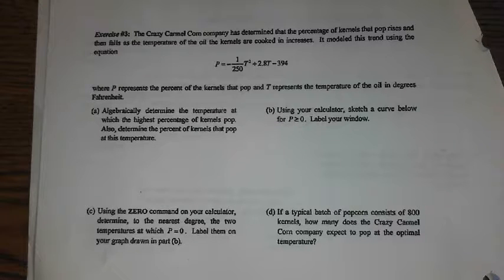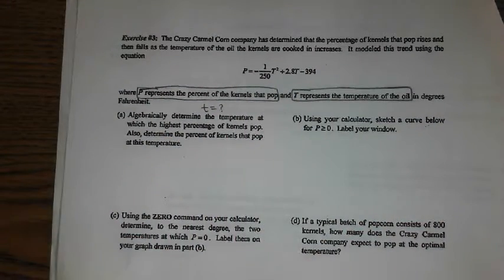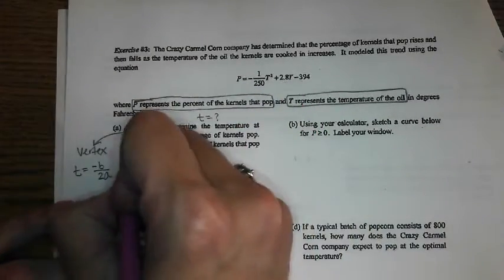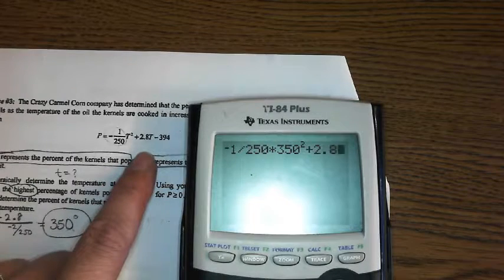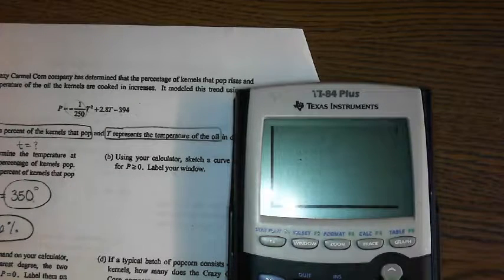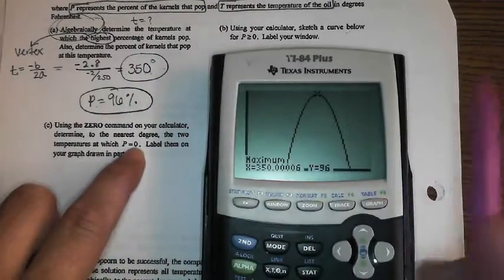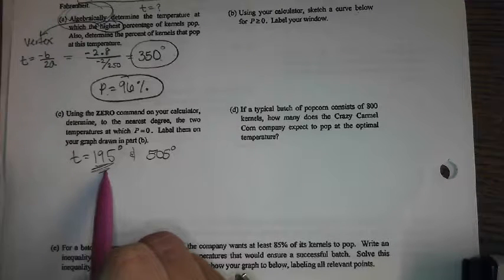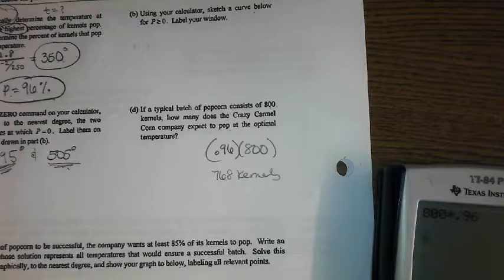10/20 Alg2 Part 2